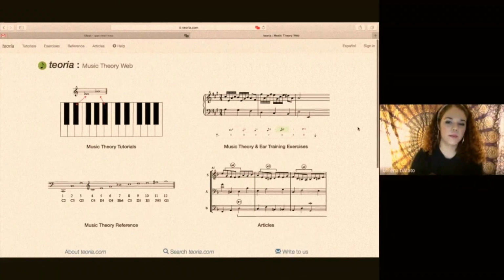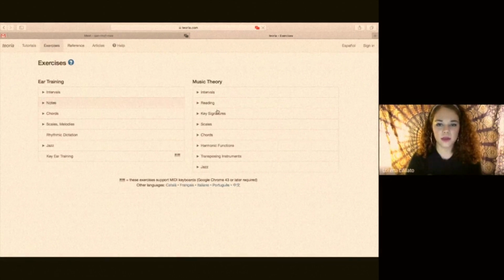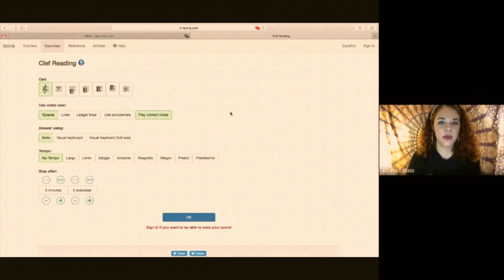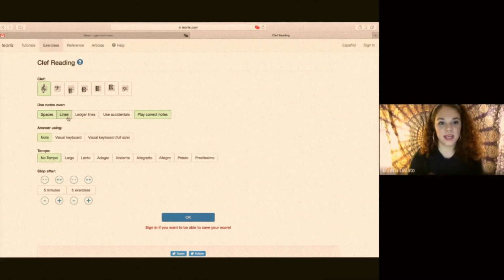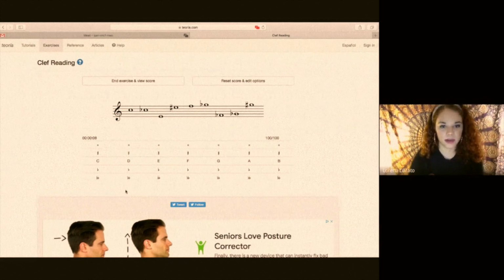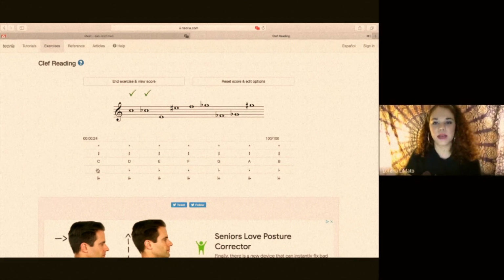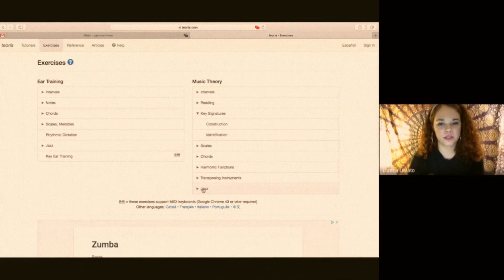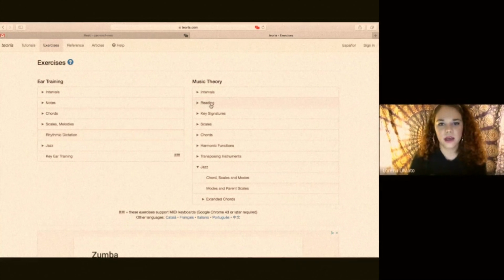Remote Teaching Resources -- Music Teacher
Here are some resources I found to be helpful during remote teaching right now.